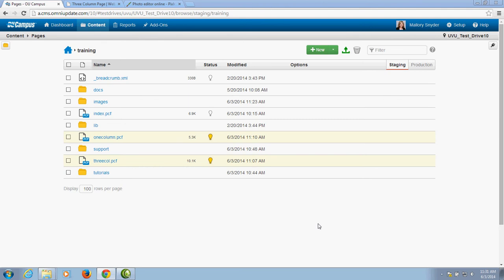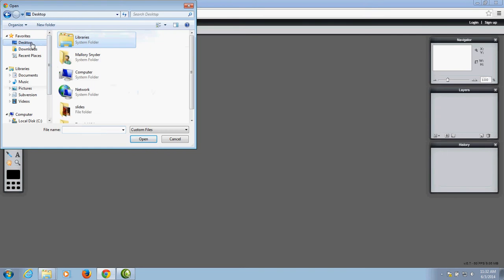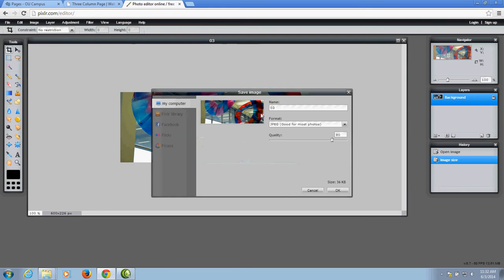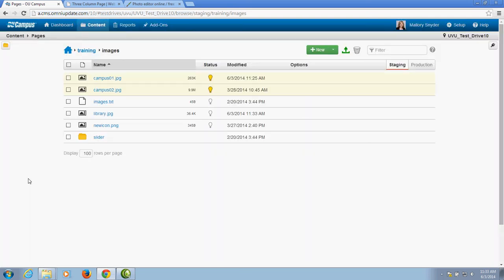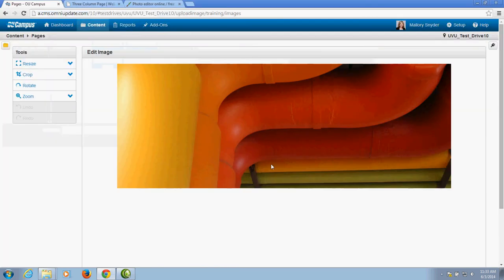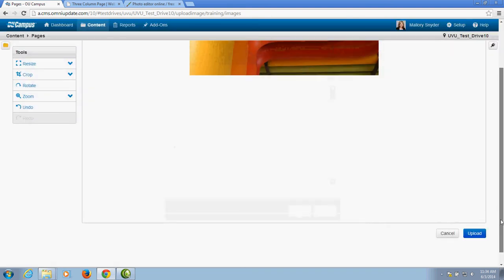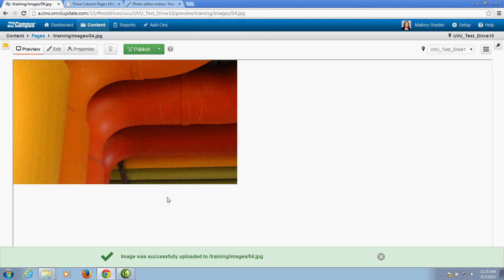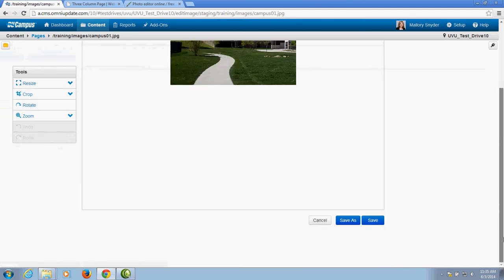Optimize images for the web in OUCampus v10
Use online and built-in tools in OUCampus v10 to optimize your images before adding them to your website.